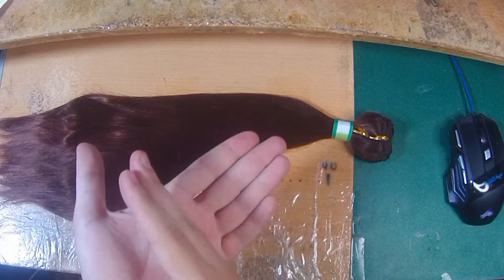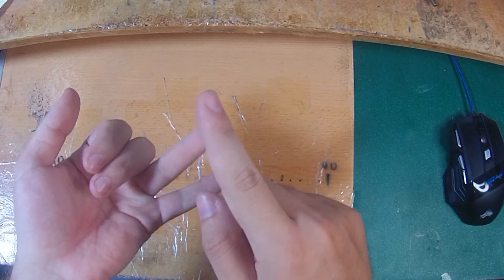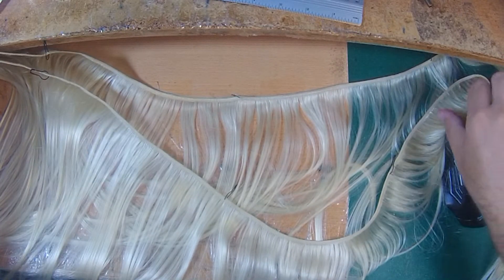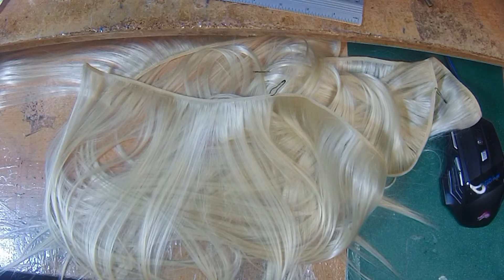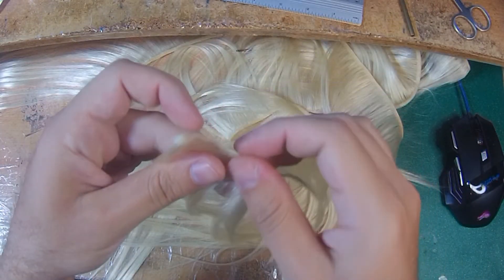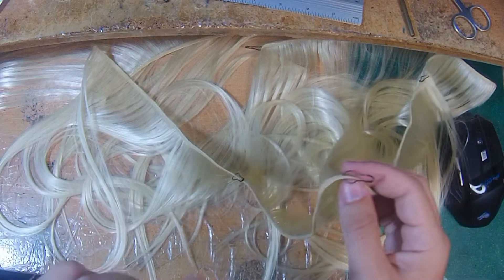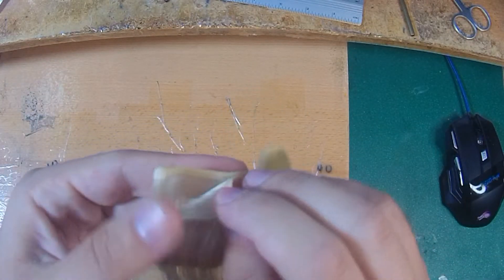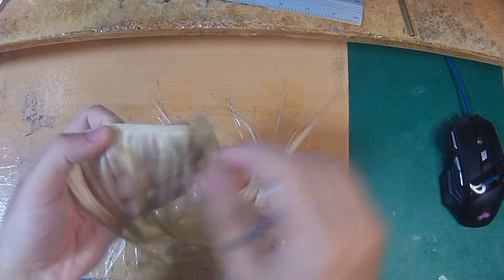Futura Samples (colours, lengths etc... again)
Bless the Futura, everyone is mad asking questions and I be like "lemme make another video"

I am about to get more colours tomorrow, I hope the factory will be able to do the options I asked.